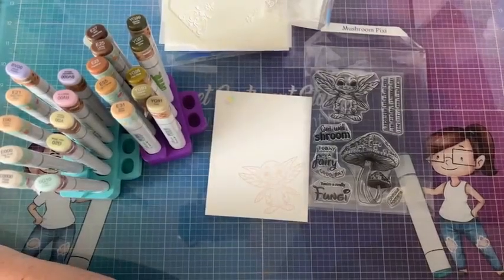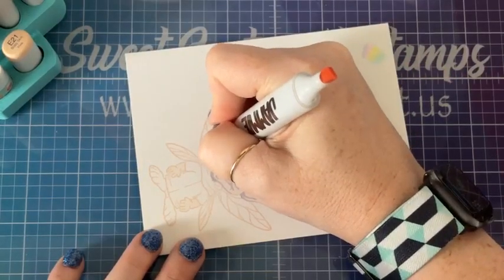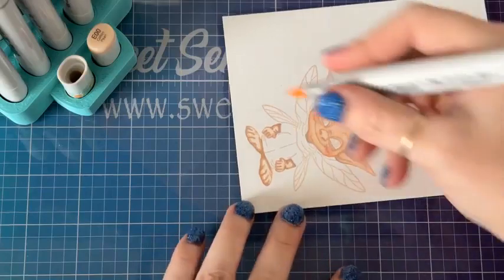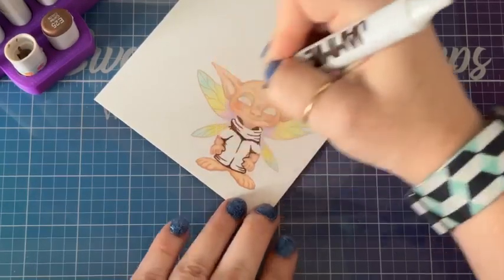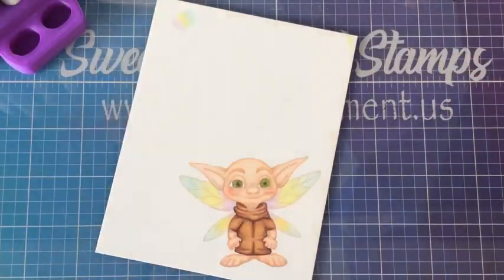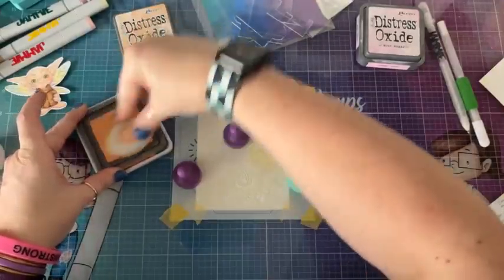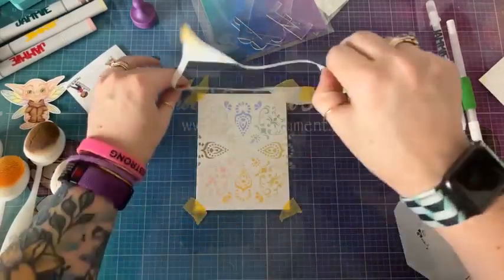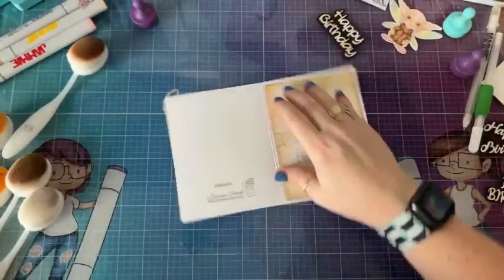Pastel Pixie card with Rotating Stencil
It's new release day and Jammie is putting a few of the new items to work in this fun color along video.  This project features the new Mushroom Pixie Stamp set along with the Rotating Stencil, Teal label coloring paper, Laser cut Birthday sentiments, and Ink pad holder.
Copic Markers used: E0000, E000, E00, E21, BV00, BG10, G20, YOO, RV00, BV000, GOOO, R20, E31, E55, E23, E25, E27, YG95, YG97, YG99